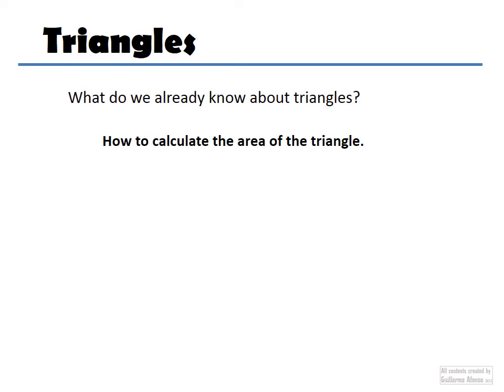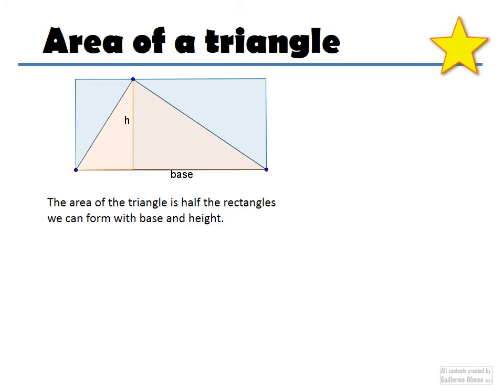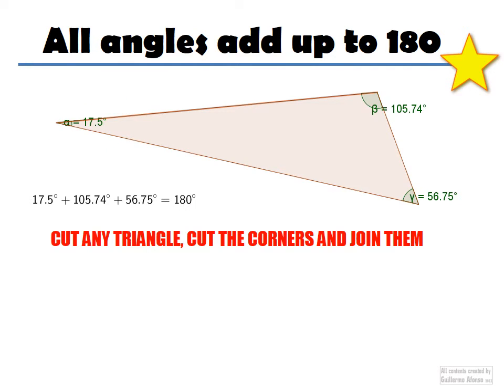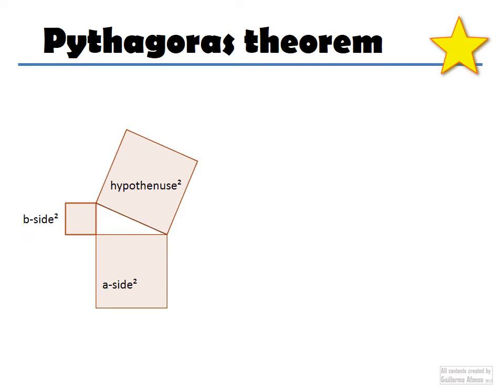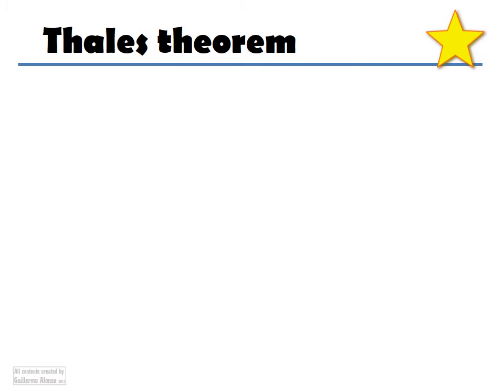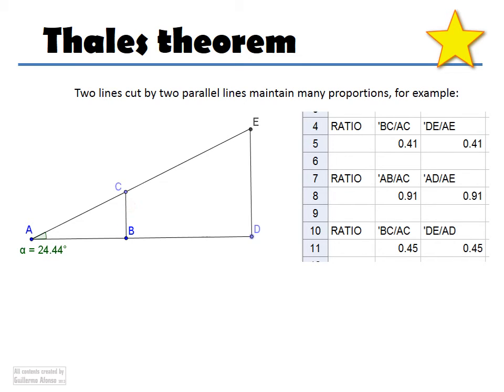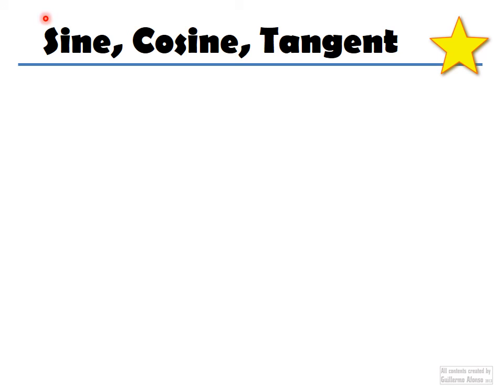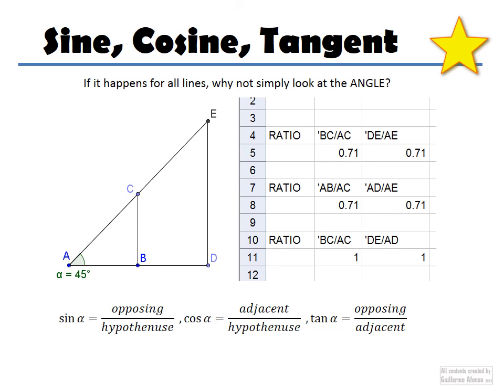Remembering what we know about triangles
This video quickly revises the basics about triangles and trigonometry that we will need.